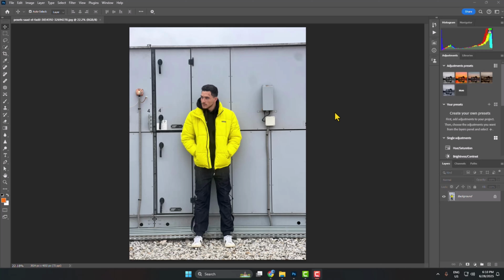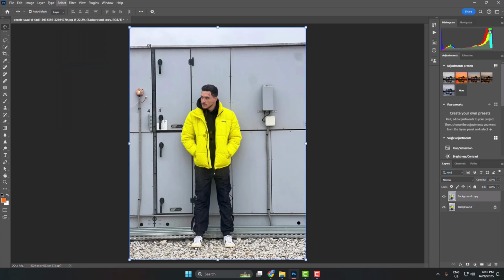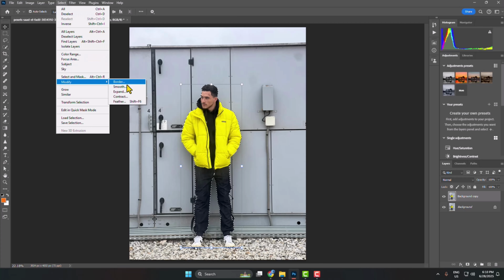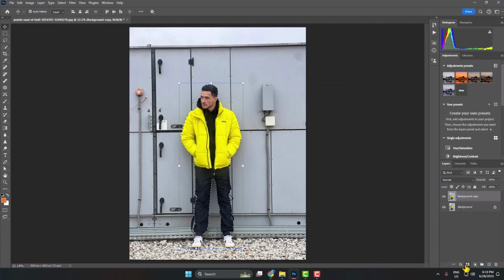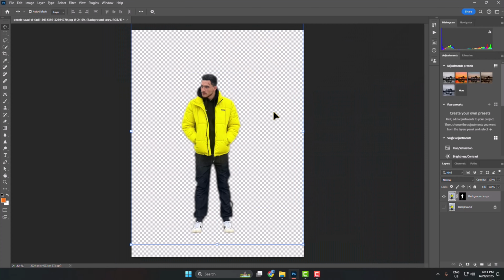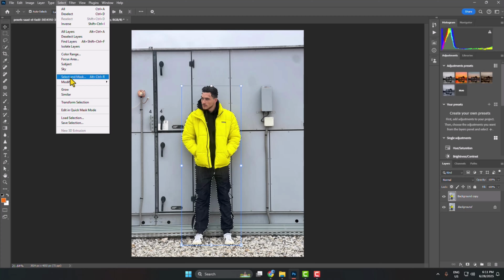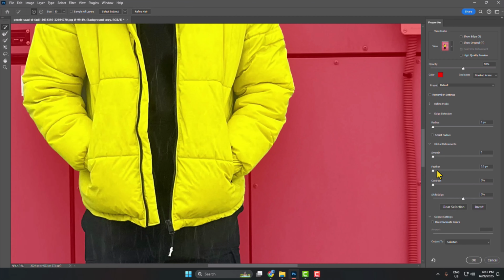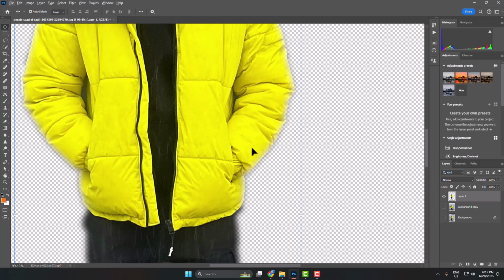How to Feather Edges in Photoshop 2026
This topic covers the technique of softening the edges of a selection or image in Photoshop using the feathering feature. Feathering creates a smooth transition between the selected area and its background, making it useful for blending images, creating vignettes, or achieving a more natural look in composites. It's a simple yet powerful tool for enhancing photo edits and designs with subtle, professional-looking effects.